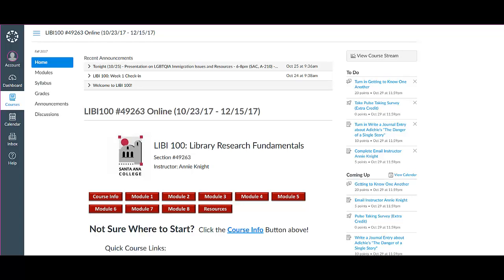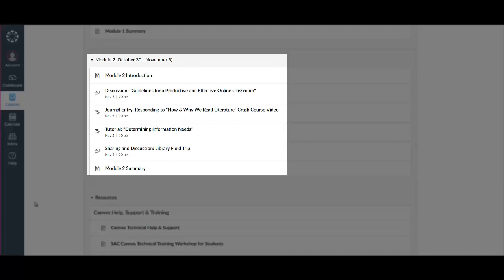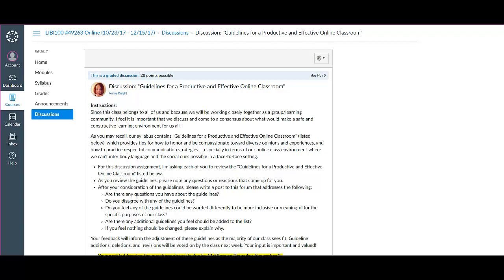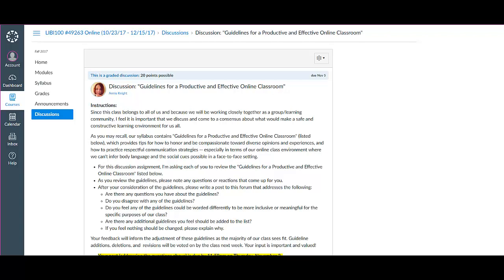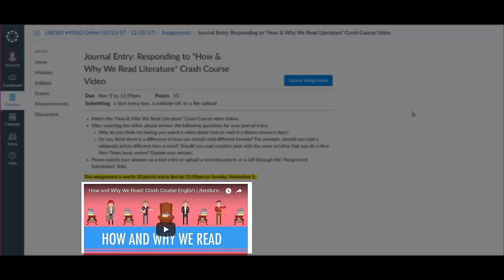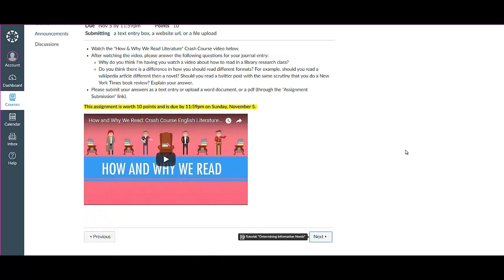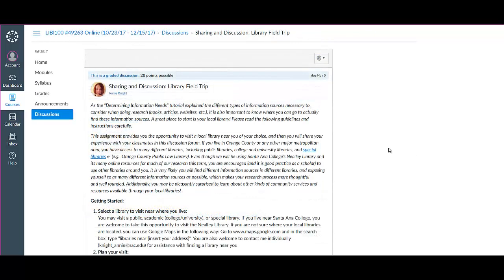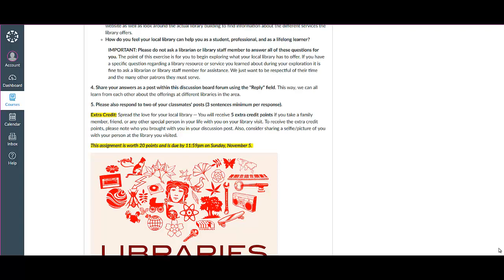Annie's Introduction to Module 2